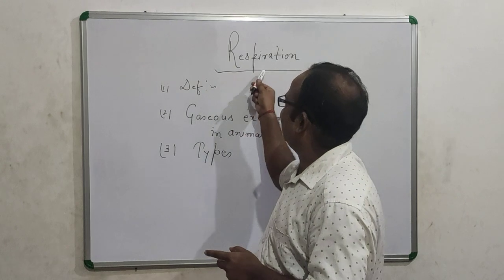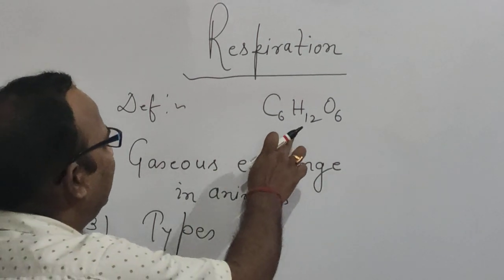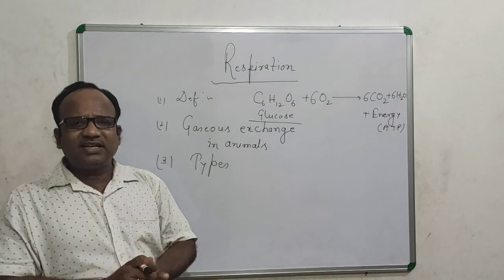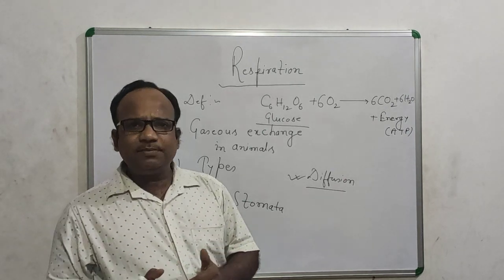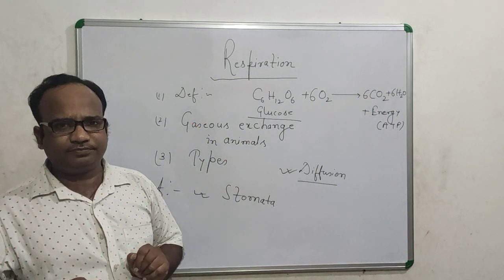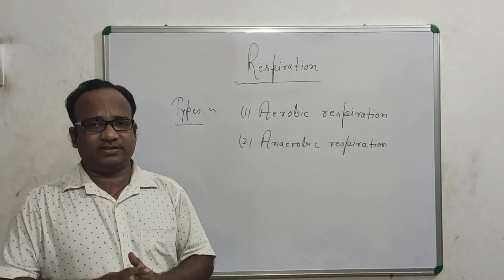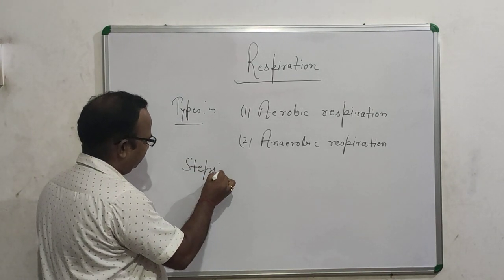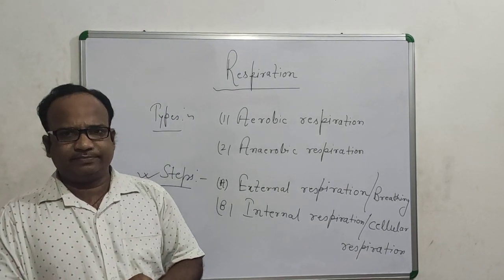Respiration In Human Beings| Life Processes| Class X | Gautam Sinha| Bio Story| DAV PS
In this video I am going to describe the Respiration & Human Respiratory System